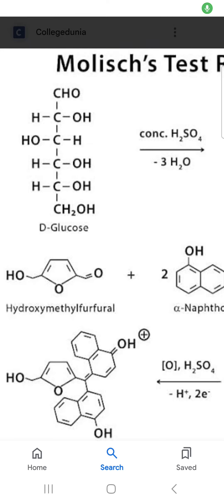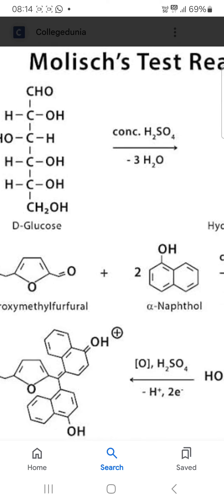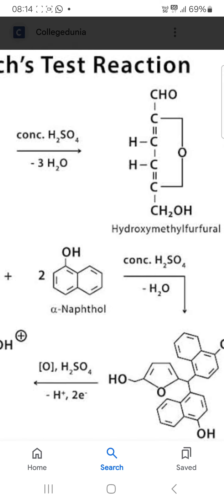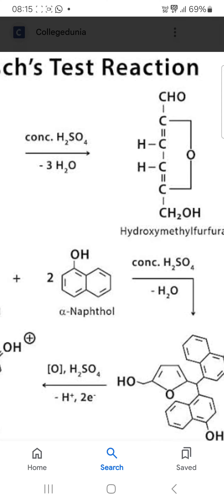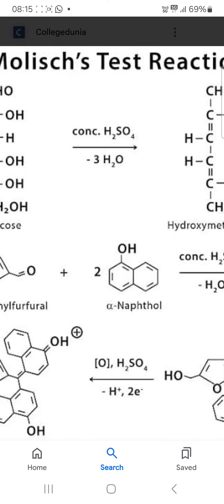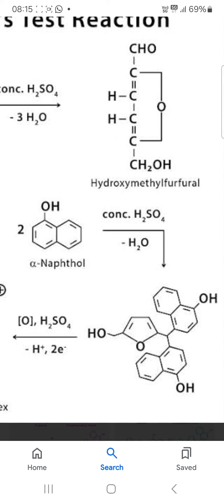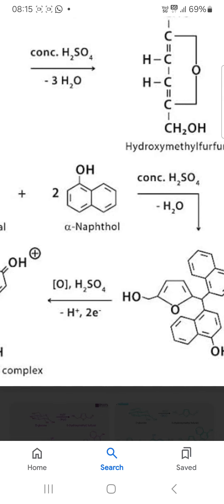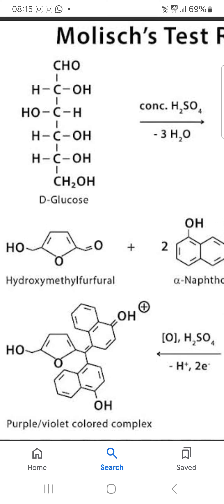24 July 2024(4)